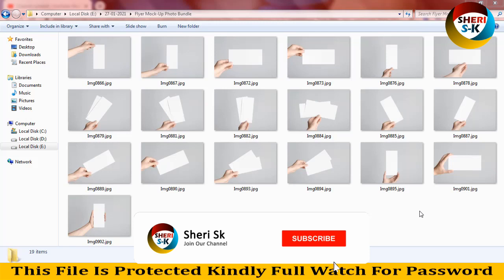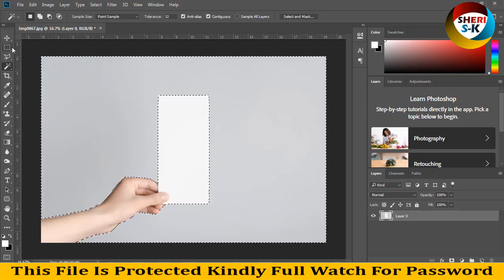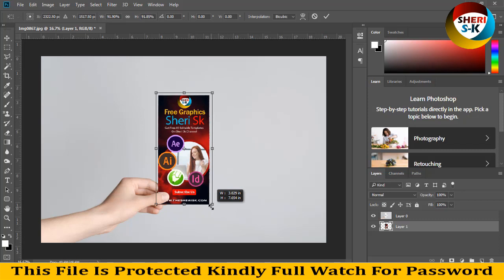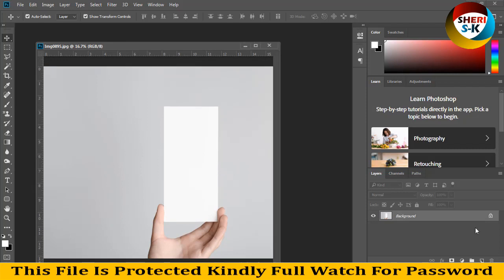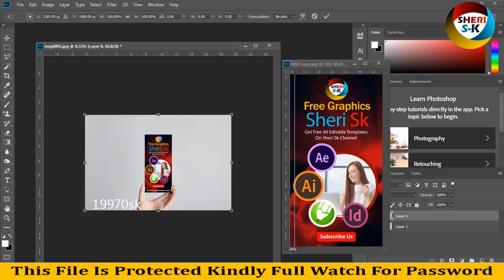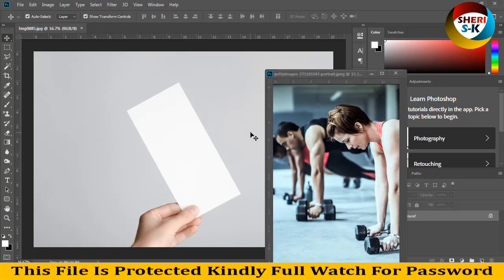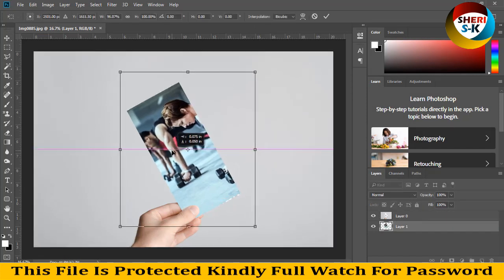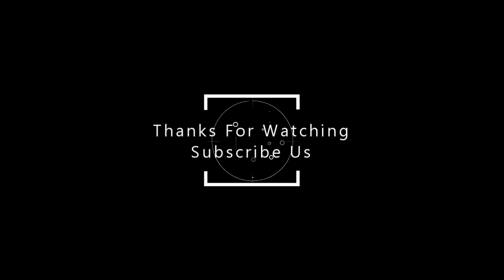Flyer Mock-Up Photo Bundle Download In JPG Files | English|Photoshop Tutorial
Photoshop Files Templates
Brochures Templates
Business Cards Templates
Tri-Fold Templates
T-Shirts Templates
Bi-Flod Templates
Frames Templates
Book Cover Templates
Infographic Templates
Wedding Album Cover Templates
Professional Stationery
Youtube Thumbnails Templates
Certificate Templates
Banners Templates
Stickers Templates
Logo Templates
Letterhead Templates
Flyers Templates
Poster Templates
Cv Resume Templates
Slideshow Templates
Promo Templates
Logo IntroTemplates

Flyer Mock-Up Photo Bundle Download In JPG Files

paper mockup photo
photo flyer jpg mockup